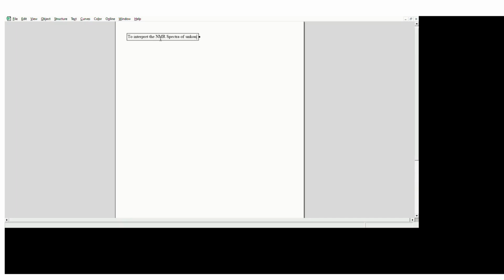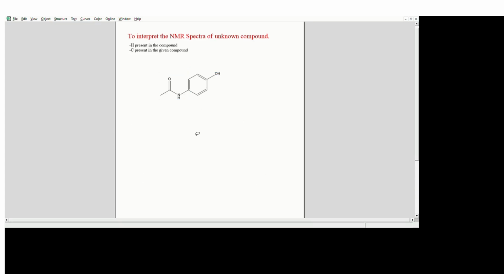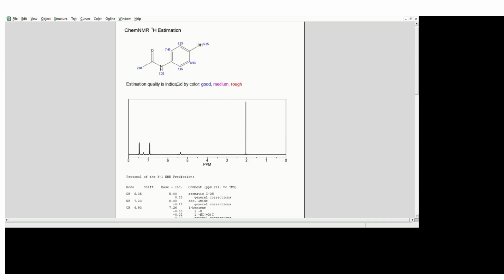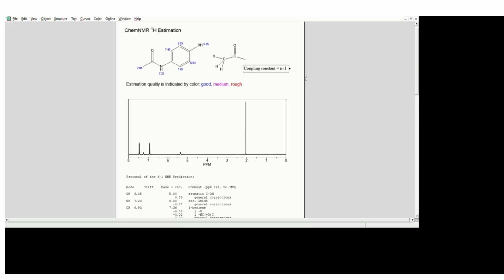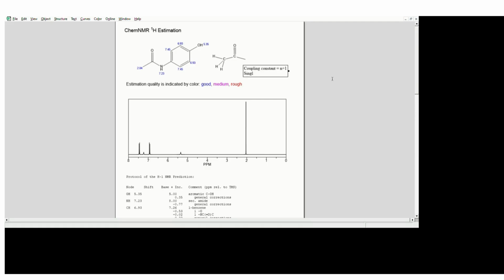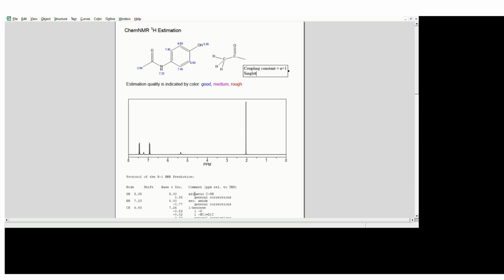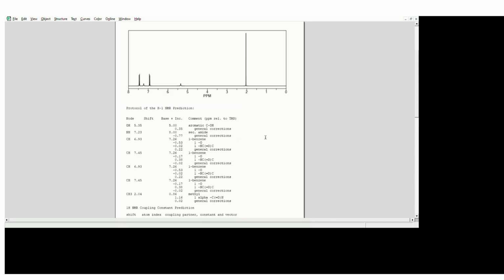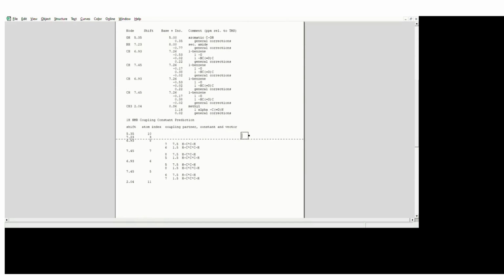"Unlocking Paracetamol’s Structure: NMR Spectra Explained in 5 Minutes!"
Prepare to have NMR made simple! 🚀 Dive into the fascinating world of chemistry as we break down the mystery of paracetamol’s NMR spectra in just 5 minutes. See how each peak tells a story, uncover secrets hidden in the chemical shifts, and master the art of structural analysis—all with real spectra and step-by-step logic.

👉 What You’ll Learn:

How to quickly assign major peaks (N–H, aromatic, OH, CH₃) with confidence

The three key tricks for reading any NMR spectrum like a pro

This video is your shortcut from confusion to clarity—perfect for students, exam prep, or lab success.